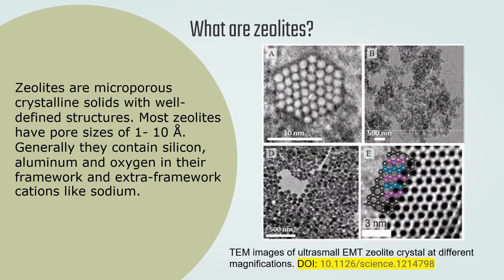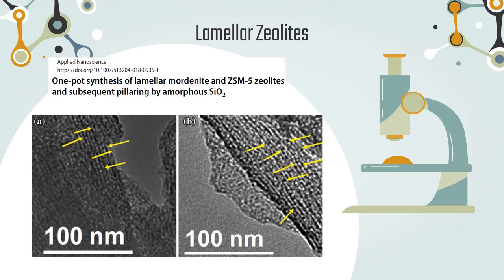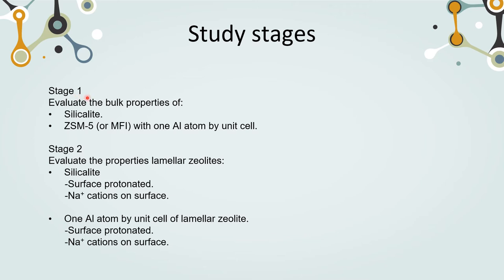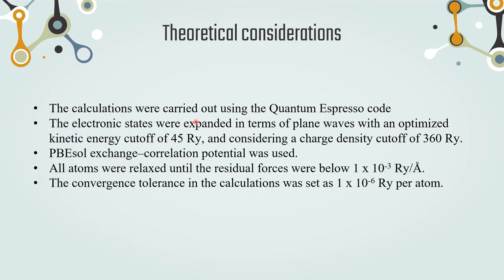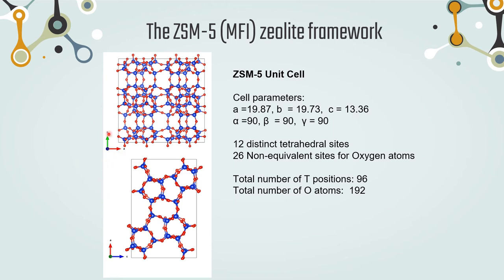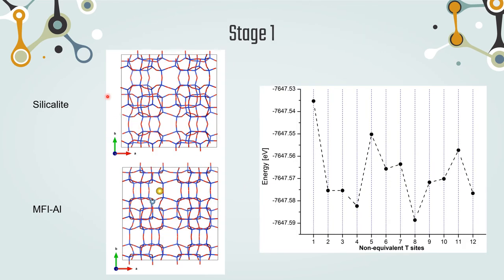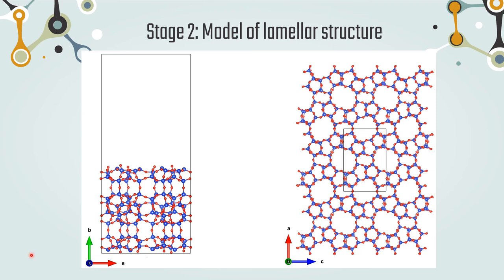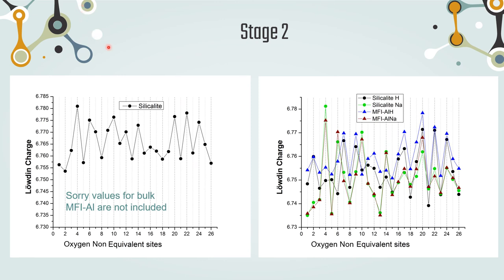A theoretical study of changes in the electronic properties of ZSM 5 zeolite under the transition